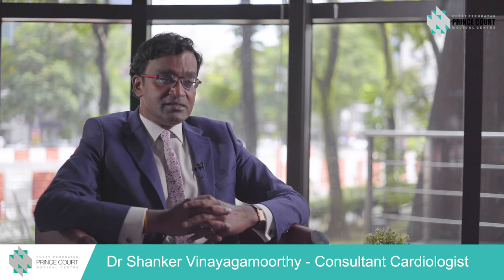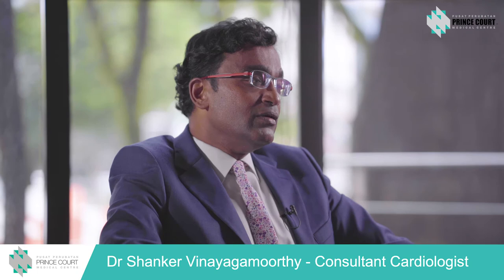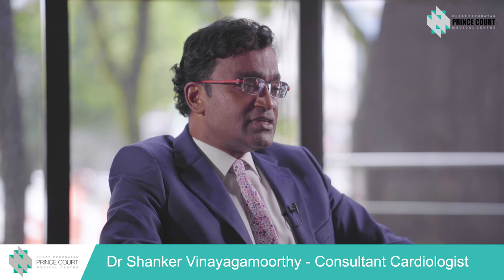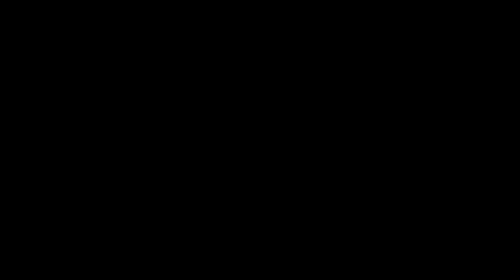Treatment & Recovery after Heart Procedures (Cardiology) (PCMC)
What is the Treatment of Heart Attack, and can a patient be fully be cured different types of Heart procedures.